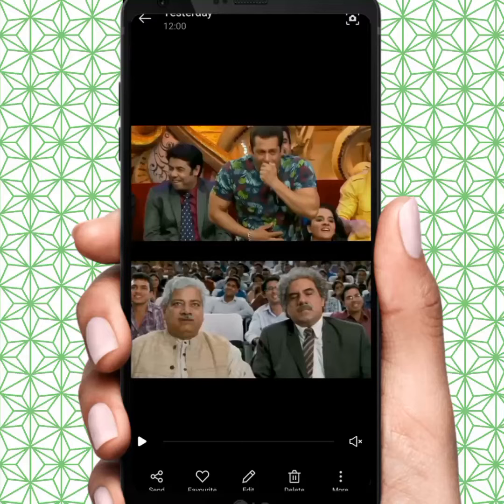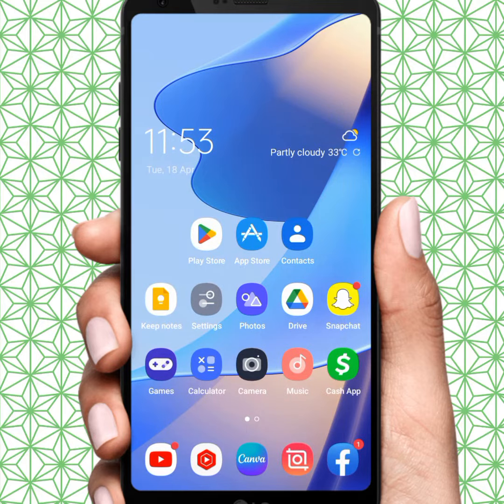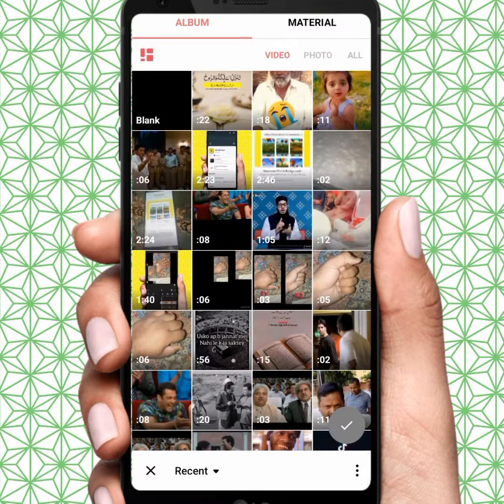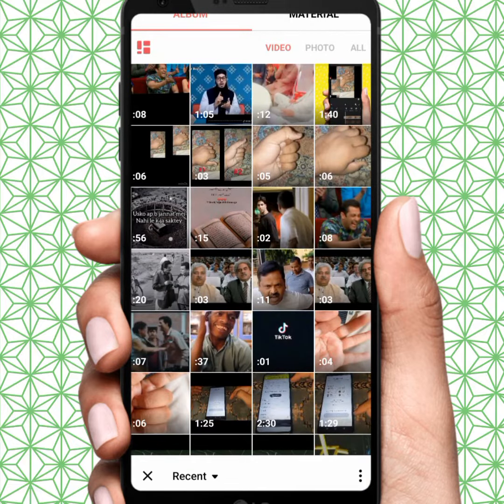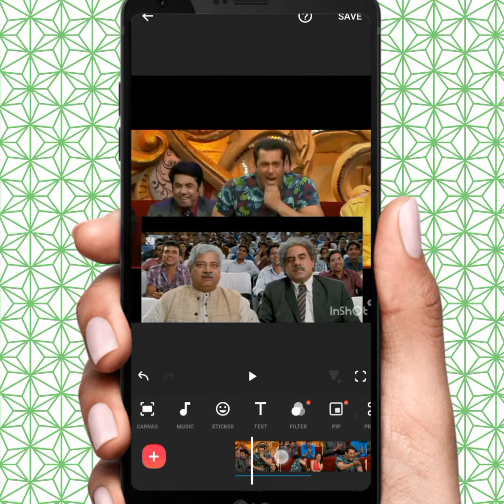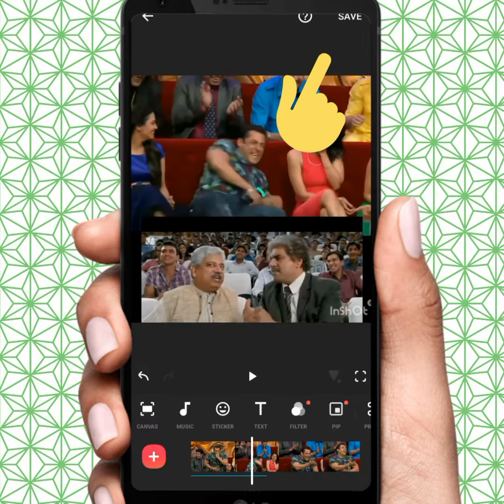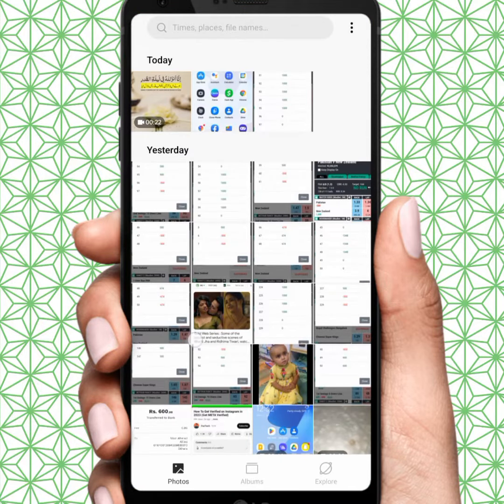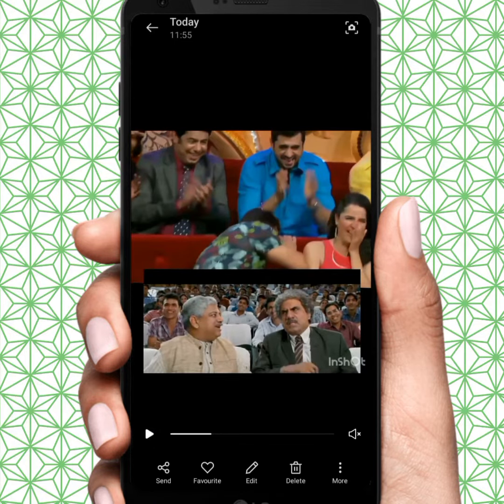How to Use Multiple Videos On INSTAGRAM Story | How to put multiple videos on instagram story | 2023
Hi Everyone Well Come to My Channel. In this video I gonna Show you " how to use multiple videos on instagram story  " on Your iPhone and Android Phone .